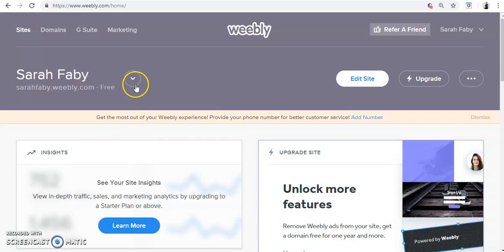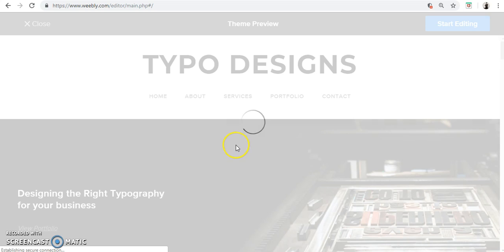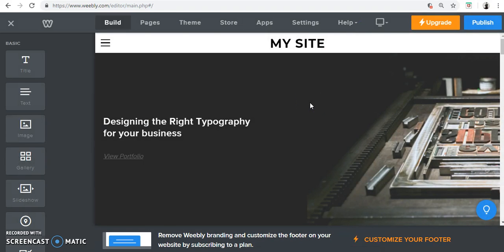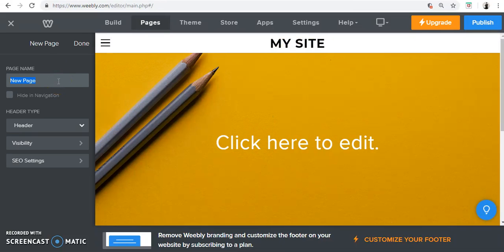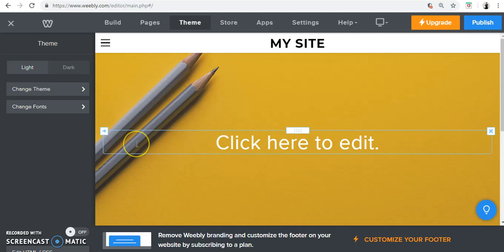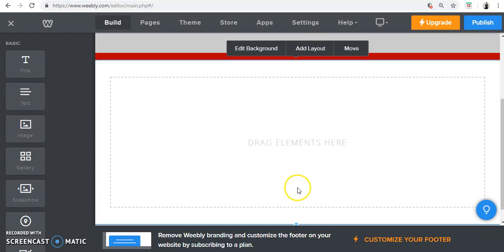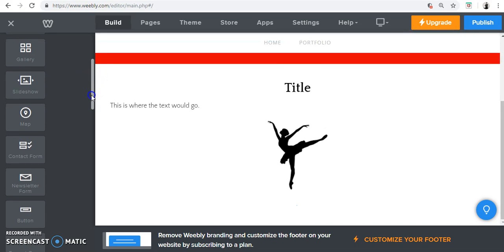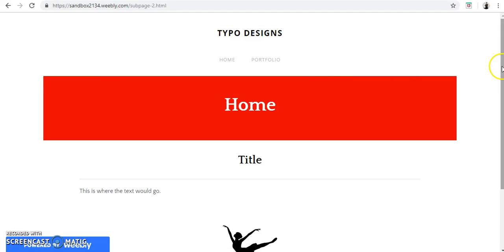Tutorial on How To Create a Website on Weebly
A few steps and tools to use when creating a website or ePortfolio on Weebly.